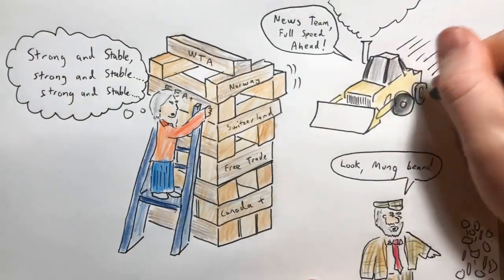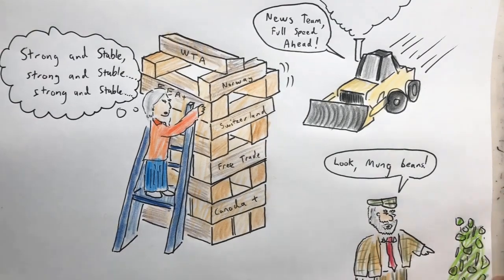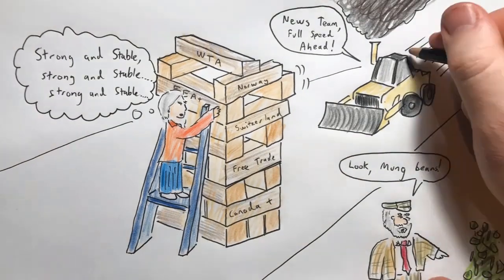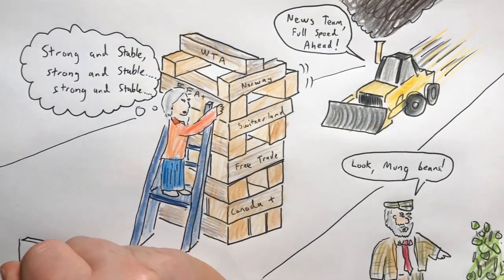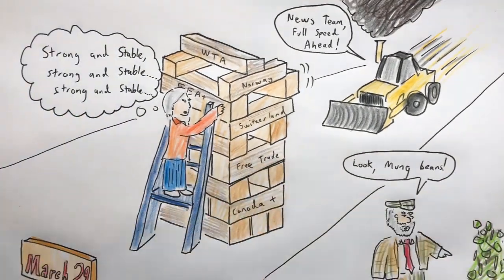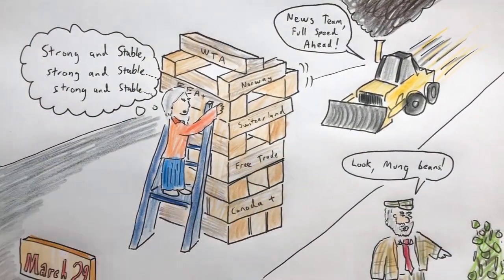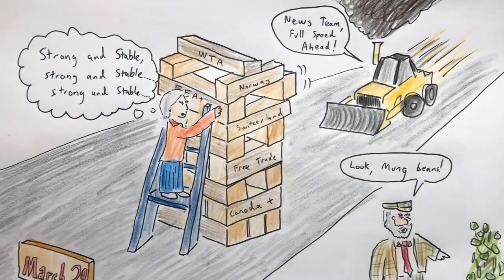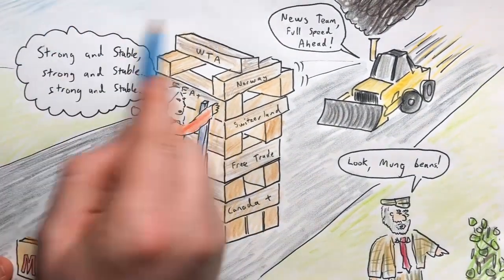2019 Jan 13 Brexit Update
News summary for a week in which